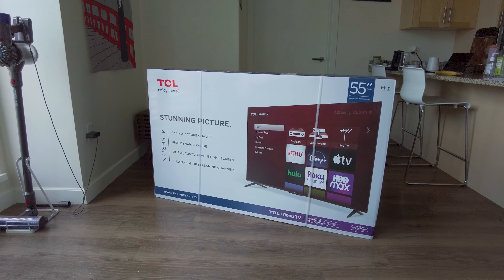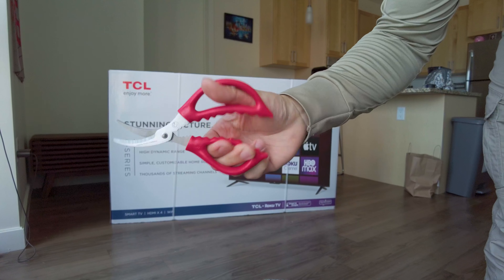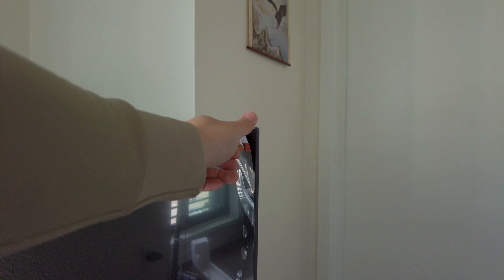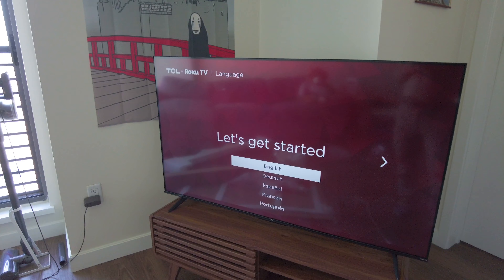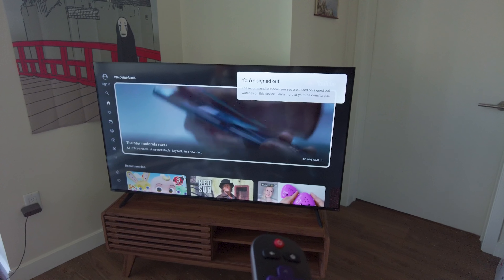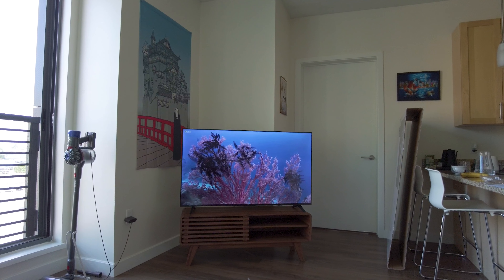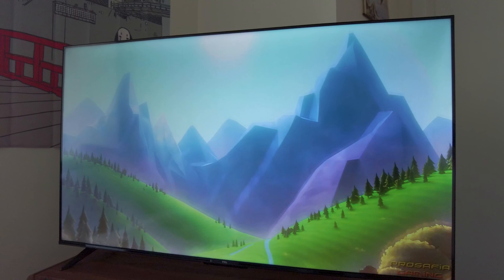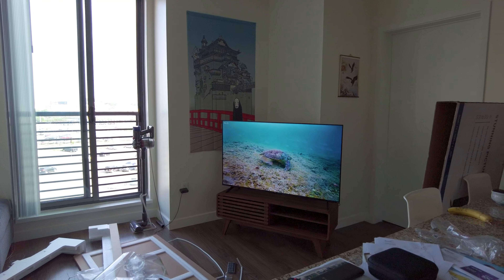This is the ONLY 4K TV I can afford, Is it Good? | TCL 4-series 55" 4K TV Unbox & Review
👇Links
TCL 4-series 55" 4K TV

The TV console in this video in case you are interested

In this video, we explore the worthiness of the $279 55-inch 4K TV from TCL. With its sleek design and thin bezels, this TV seamlessly complements any room while delivering impressive visuals from a distance. Although the up-close picture quality may not be the best, it remains a great option for casual TV users. At its affordable price point, this TV offers exceptional value and is easy to set up. While the user interface may not be the best, pairing it with an Apple TV can enhance the user experience. Overall, this TCL TV is a fantastic choice for those seeking a budget-friendly option with a sleek design and decent picture quality.

0:00 | Overview
0:09 | Why this TV?
0:51 | Unboxing begins!
1:25 | Initial Impression
3:08 | Setup and remote
4:28 | Image quality
5:00 | Closer look, can you see the individual pixels?
5:53 | Playing Switch gaming on the TV
6:15 | Sound quality speaker
6:36 | Night time image quality
6:46 | Conclusion - is it worth getting for $279?